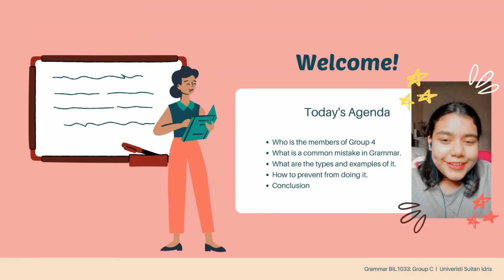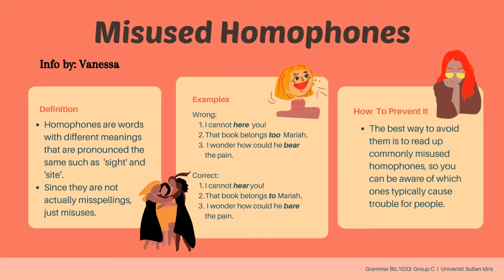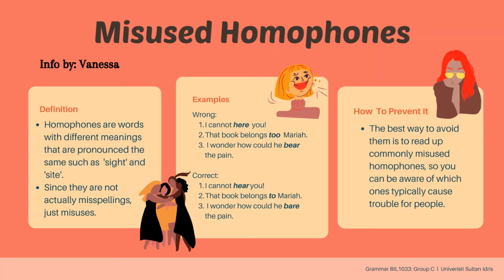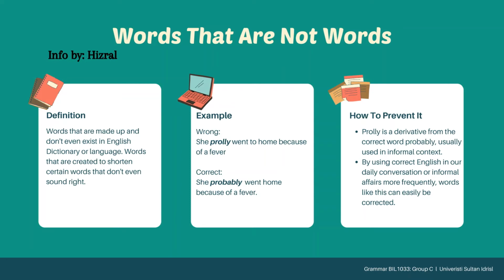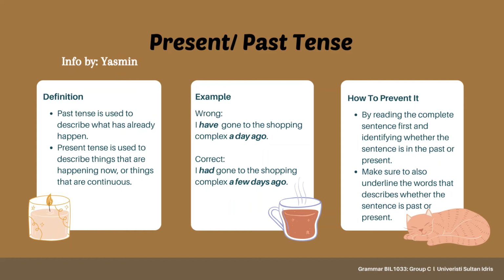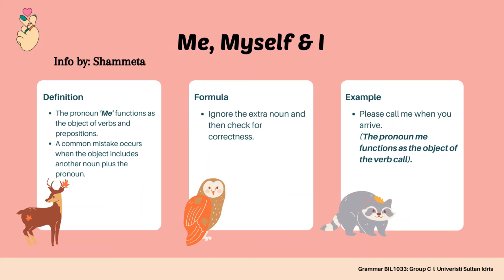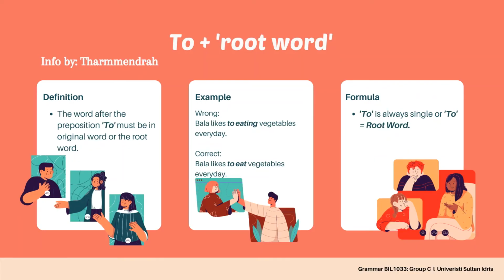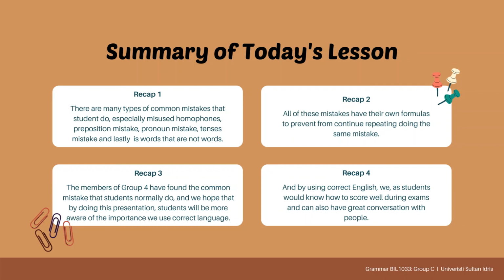Common Mistakes Presentation Assignment 3 by Group 4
Grammar BIL1033: Group C
1. Vanessa Marie Mathivanan (E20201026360)
2. Muhammad Hizral Faiz Bin Rozeman (E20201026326)
3. Tharmmendrah A/L Sevasangar (E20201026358)
4. Nur Yasmin Zulaikha Binti Ahmad (E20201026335)
5. Shammeta A/P Arumugam (E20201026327)